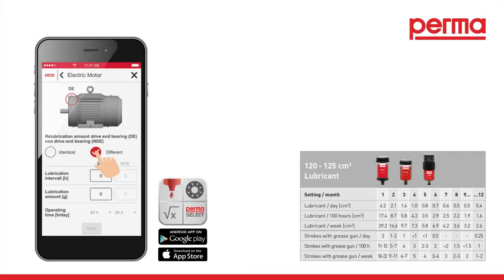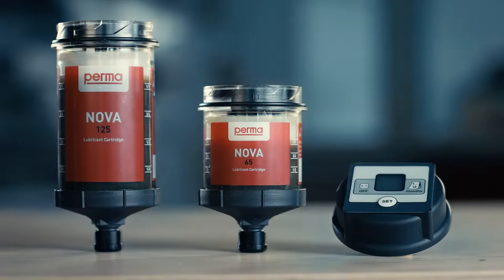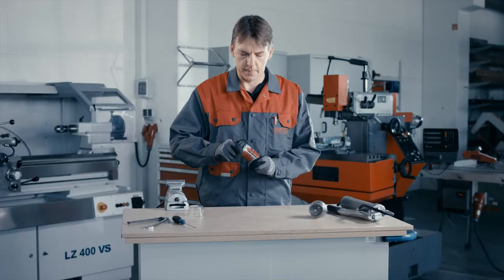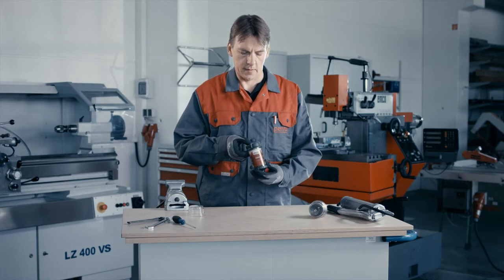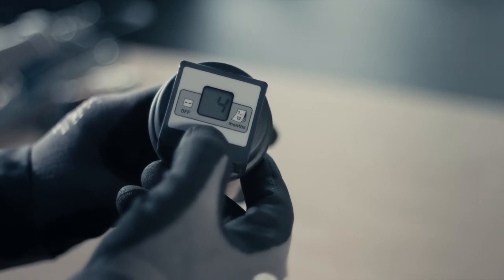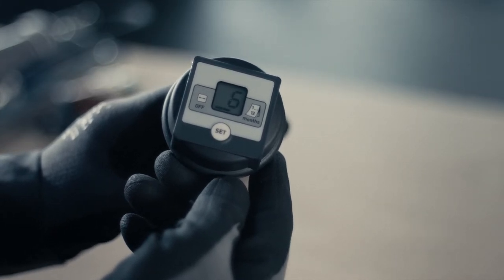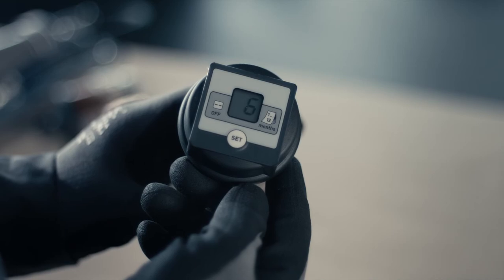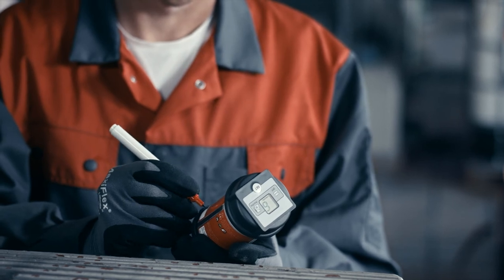perma NOVA - Activation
For applications with high variations in temperature
perma NOVA can be used for all applications that are within a temperature range of -20 °C up to +60 °C. The discharge period (1 – 12 months) can be easily programmed by pushing the SET-button on the NOVA control unit. A temperature sensor periodically measures the ambient temperature and the control unit calculates the required gas generation based on this data. This ensures a continuous and controlled discharge. perma NOVA consists of a
reusable control unit, a lubricant canister (LC) filled with grease or oil (with integrated oil retaining valve), and a protection cover. The perma NOVA LC is available in sizes of 65 cm³ and 125 cm³.